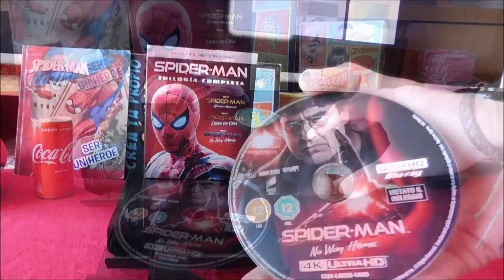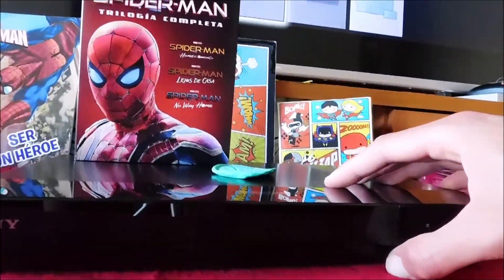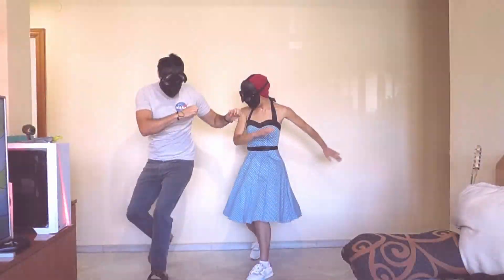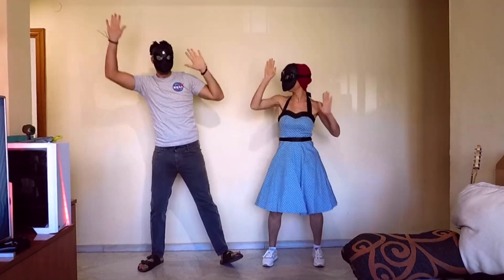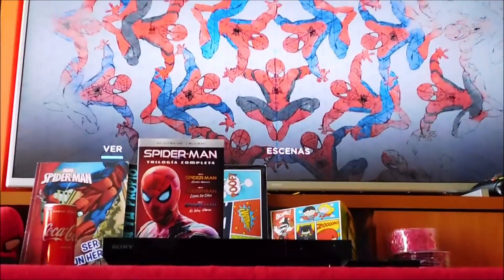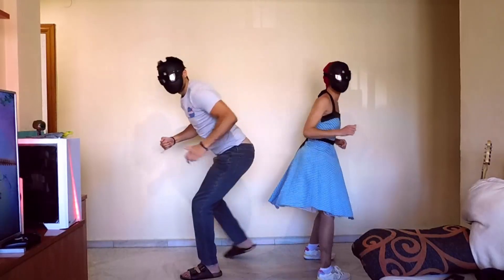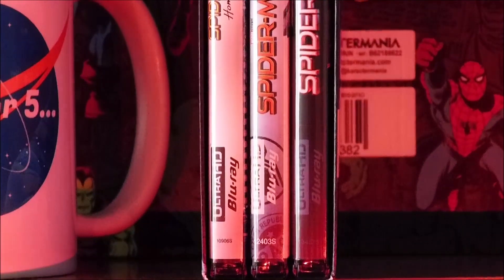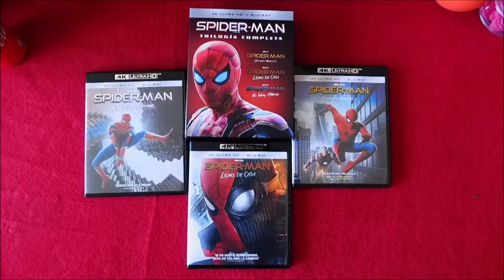TR- 🦎 SPIDERMAN Trilogía en 4K!! /Tom Holland 📀Home Coming 💿Lejos de Casa 📀No Way Home UNBOXING tv 📦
🕸 Compra el pack y explora el multiverso con tu amigo y vecino!!

DISEÑO EDICIÓN: 1️⃣0️⃣ 🤪
SONIDO: 1️⃣0️⃣ 🤪
IMAGEN del 4K: 1️⃣0️⃣ 🤪
EXTRAS: 1️⃣0️⃣ 💪🏻💯

🎭 ¡¡El mejor UNBOXING de SPIDEY en Castellano!!
▶ Reproductor 4K SONY UBP-X700B Dolby Vision en AMAZON
✨ TV Philips Ambilight 4k Dolby Vision Dolby Atmos Alexa Disney+ Netflix HDR10+

EXTRAS en BluRay: 😉
💠 Horas y horas de Extras en las 3 películas!!
💠 Tomas falsas, escenas eliminadas y mucho más!!
💠 Brutal!! ¡Te queremos Tom Holland!
💠 Te queremos Stan Lee cameos!!

Spiderman trilogia completa 3 peliculas en 4k + Bluray
Spiderman no way home MULTIVERSO!!
SONY 4k hdr 60fps
 TR Unboxing/ TR Spiderman/
🦎TRL /TR SPIDERMAN /TR Tom Holland/
rt legenario/tr legenario/tr spiderman/
The Spectacular Spider-Man (Tom Holland) Trilogy